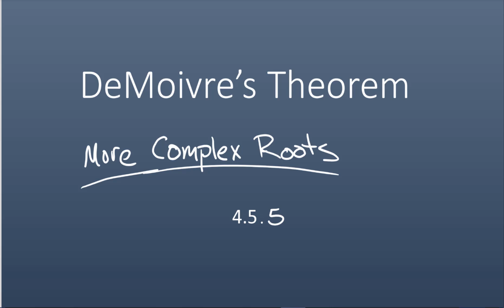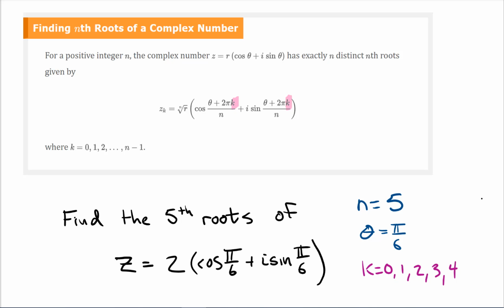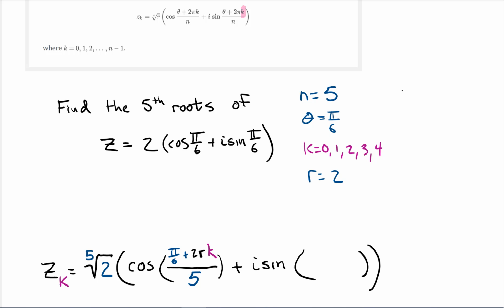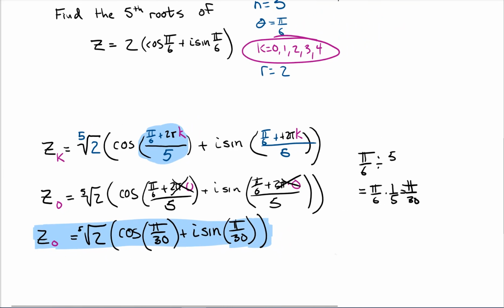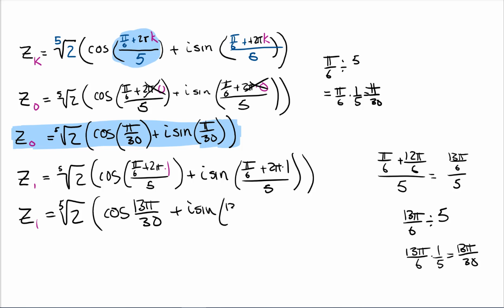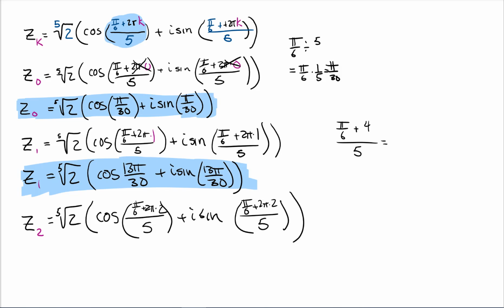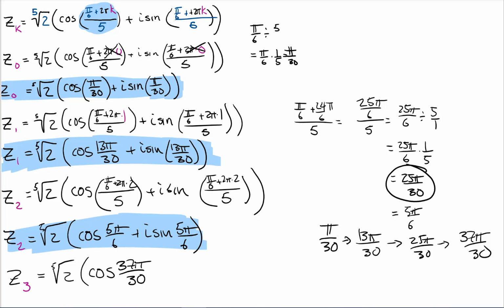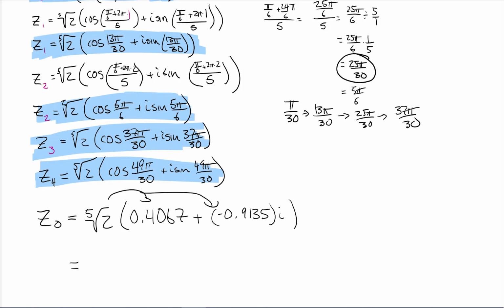4.5.5 More Complex Roots